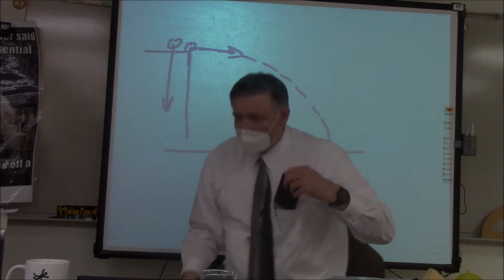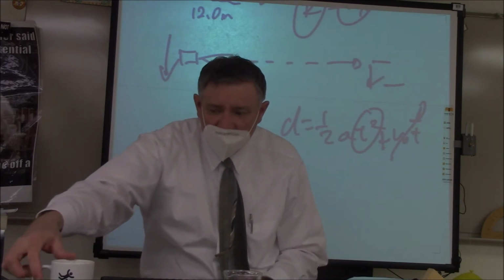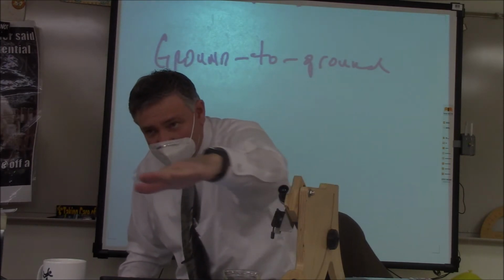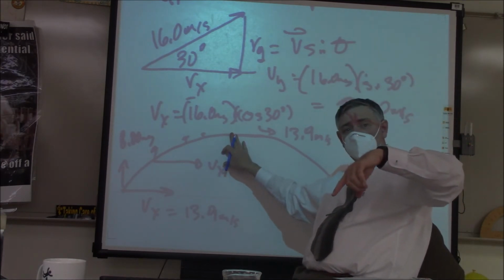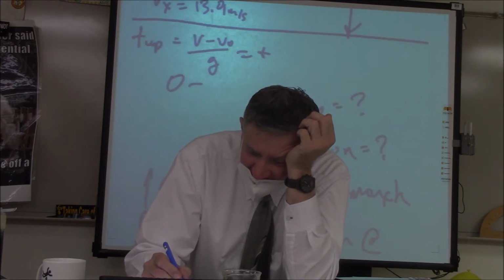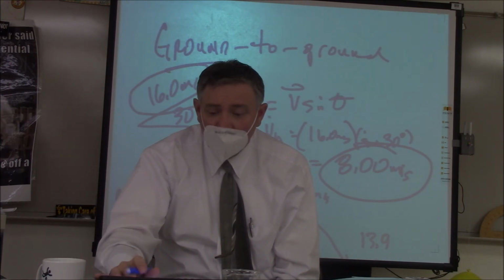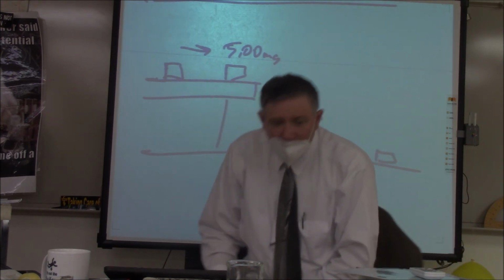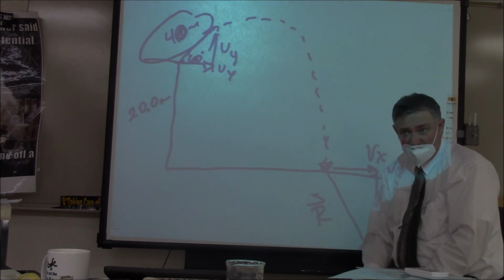H Physics Proj Motion Day 2 2021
Ground to ground problems